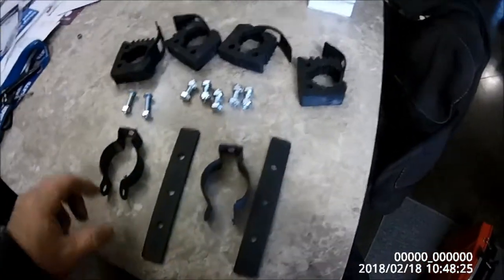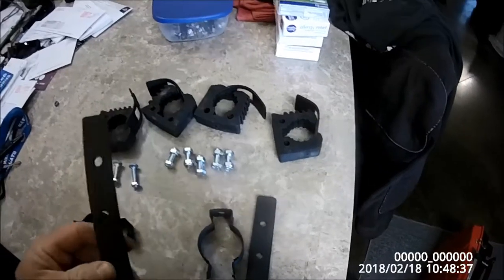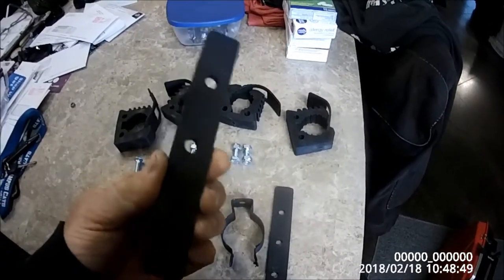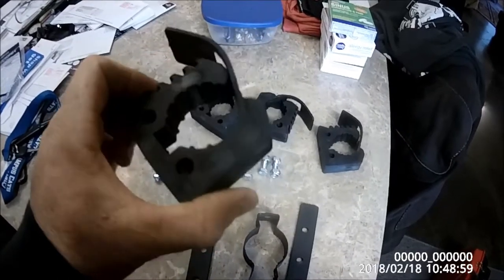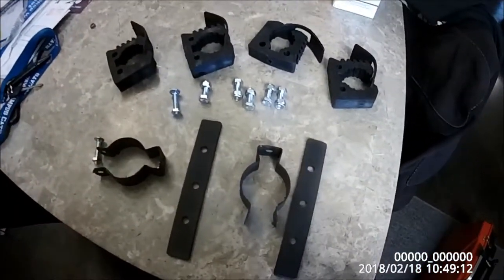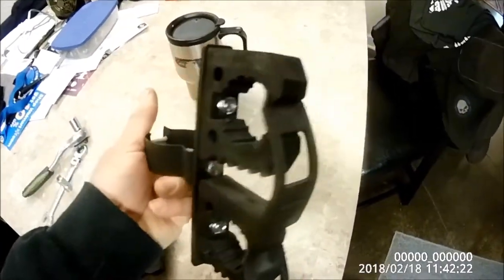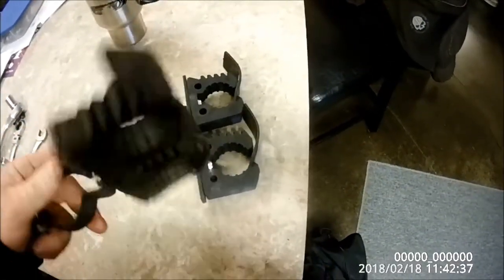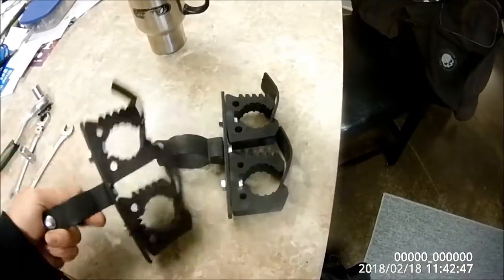DIY FJ Cruiser Axe and Shovel Mount Part 1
Not gonna spend $85-120 on mounts for my axe and shovel when I can spend a few minutes in the garage making my own for around $35.